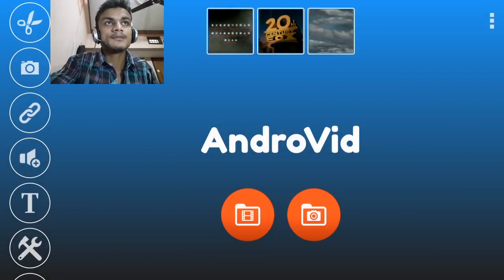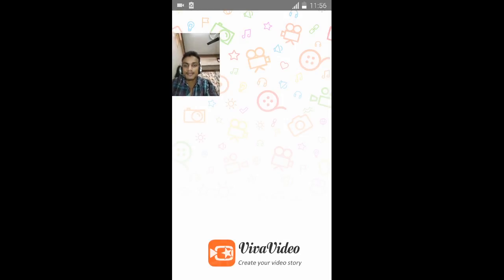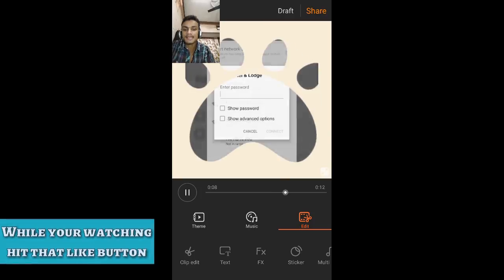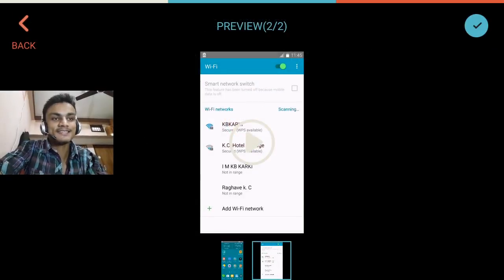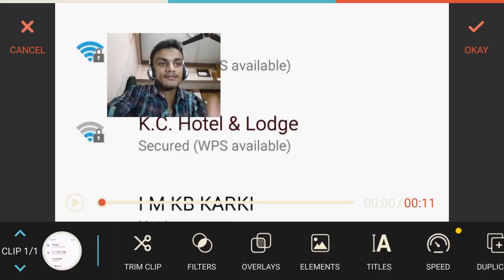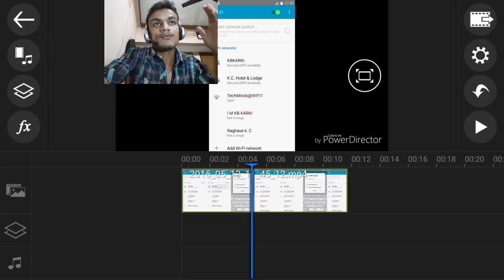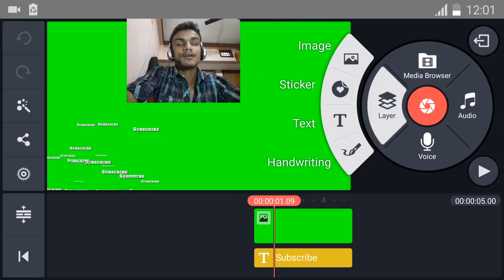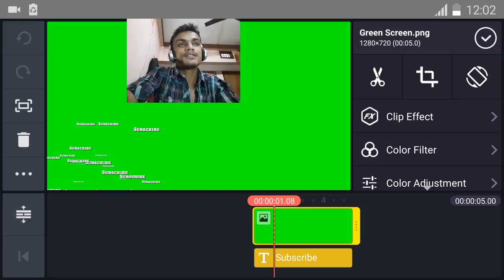Top 5 Best Professional Video Editors For Android (PC Level Editing On Android)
These are the best of best video editors which will give you the PC level video editing experience in android...

Networks -:
1.Tech support, How - To, Software, Tech Suggestions
    i will try my best to help you.
2. Free game promotion (Android & Web Game Only)
3. You may be just looking for fun, friend etc YEAH you